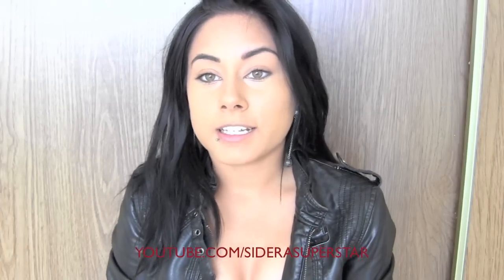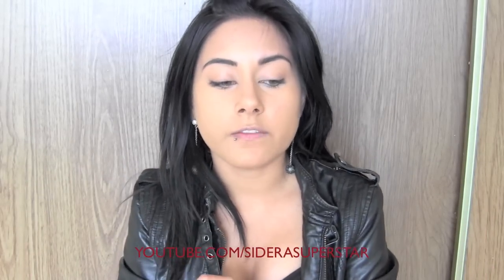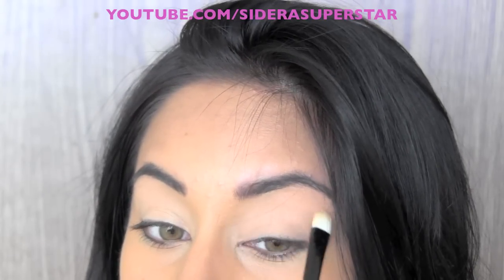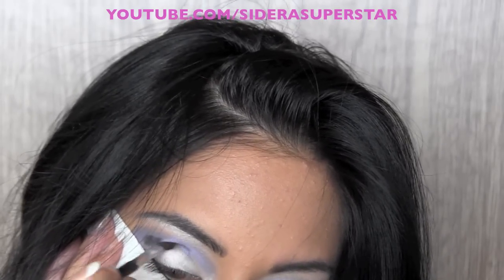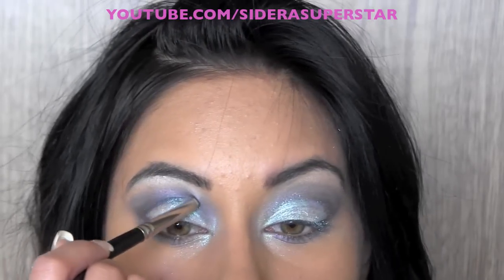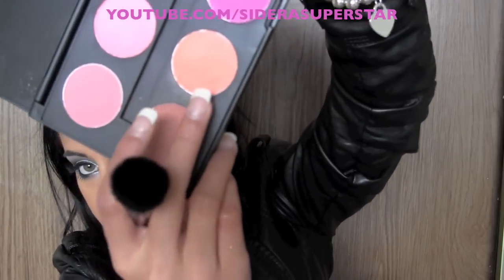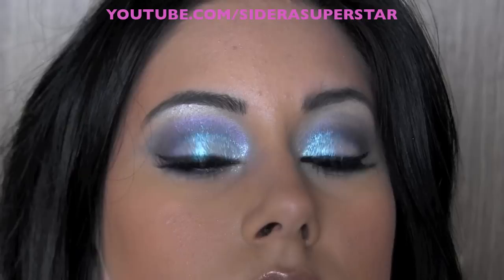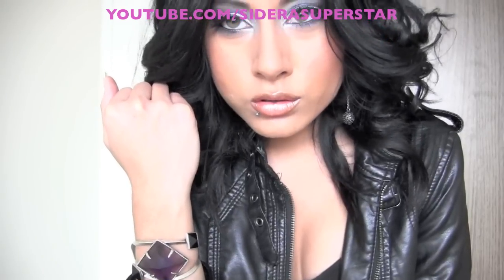SEXAYY SUPERHERO TUTORIAL♡HAIR AND MAKEUP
What free Hair tools? Click here to find out more: Visit Flat Iron Experts